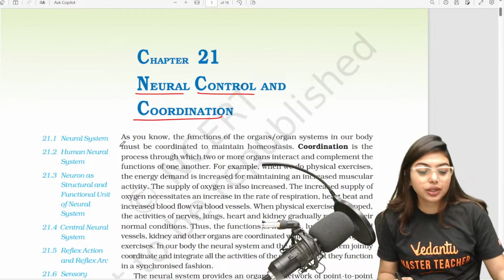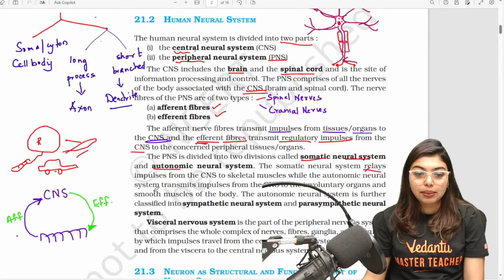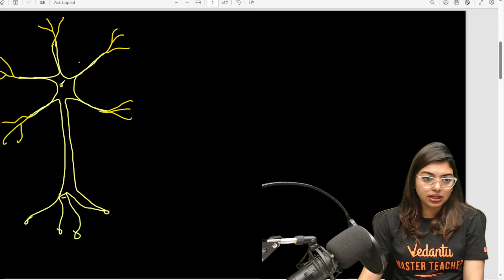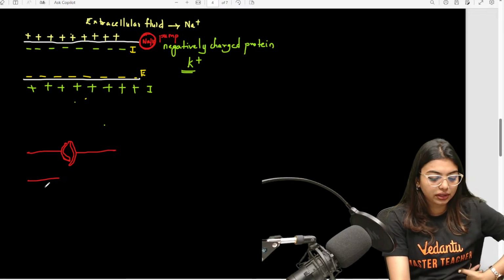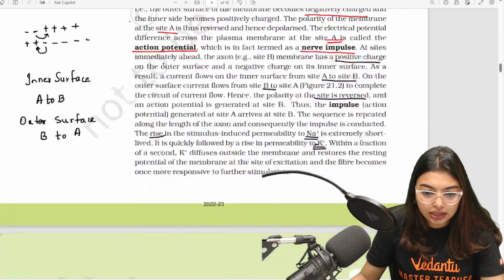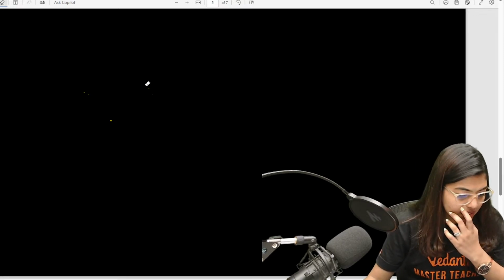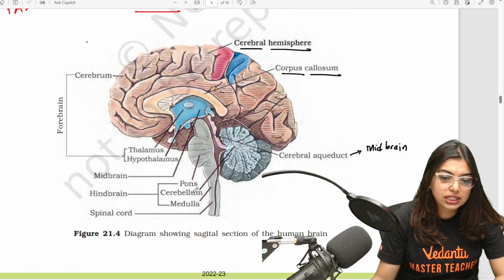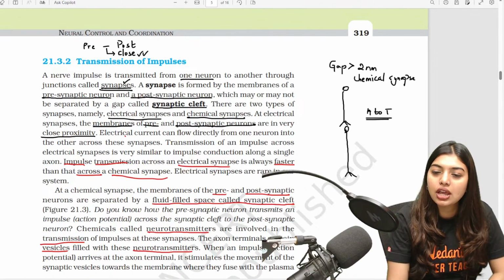Neural Control and Coordination Part 1 | Class 11 Biology | NCERT Line by Line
Welcome to the first part of our Neural Control and Coordination series for Class 11 Biology! In this video, we provide a detailed line-by-line explanation of the NCERT Biology textbook, focusing on Chapter 21: Neural Control and Coordination. This comprehensive breakdown will help you master the concept of coordination in humans and understand the structure and functioning of the nervous system, including neurons, synapses, and neurotransmitters.

✔️ Expert Teachers: Learn from the best educators in the field.
✔️ Detailed Explanations: Break down complex concepts with ease.
✔️ NCERT Solutions: Step-by-step solutions for all NCERT exercises.
✔️ Exam Preparation Tips: Strategies and tips to ace your exams.
✔️ Regular Updates: Stay up-to-date with the latest syllabus and exam patterns.